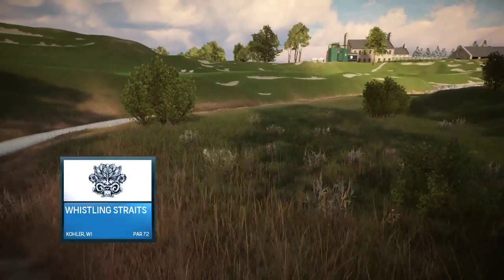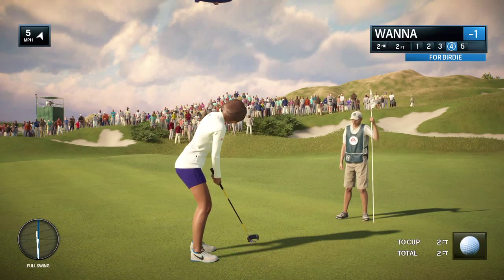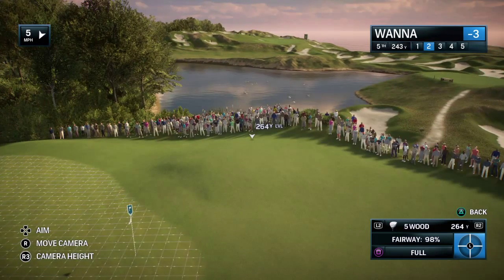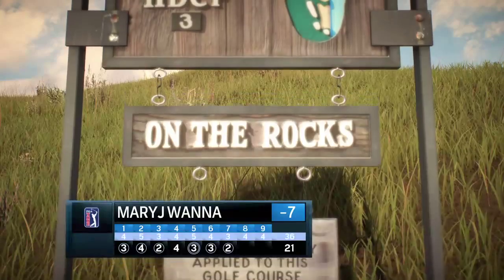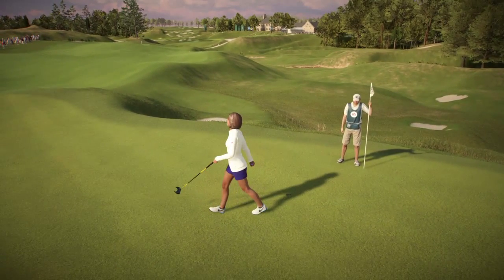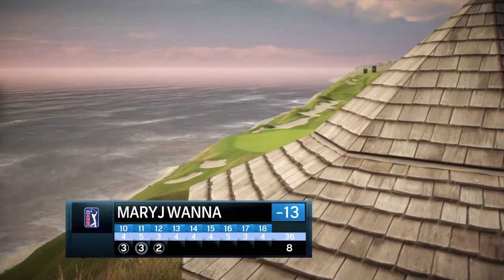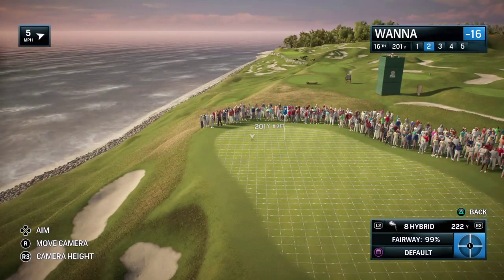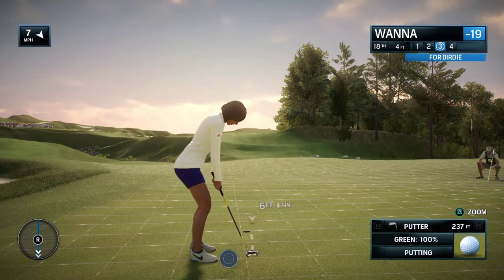PlayStation Golf Leagues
APL Sea I Wk V Rd4 Great Lakes Shootout @ Whistling Straits